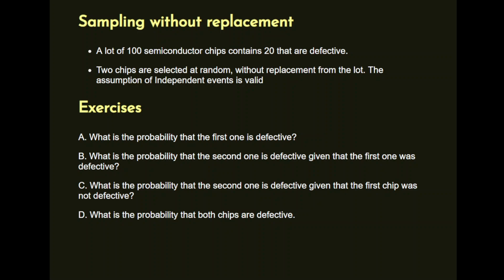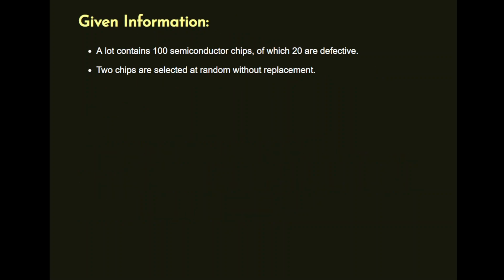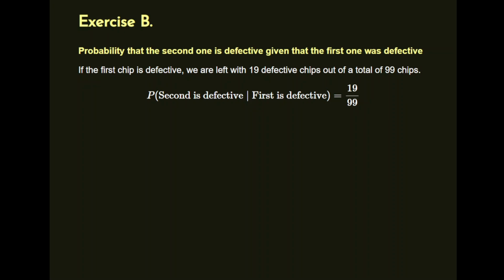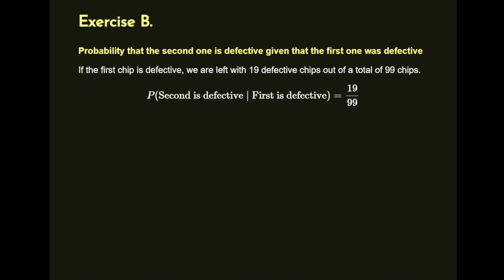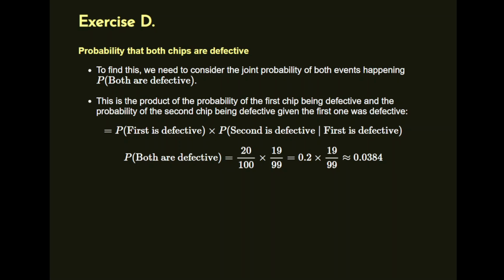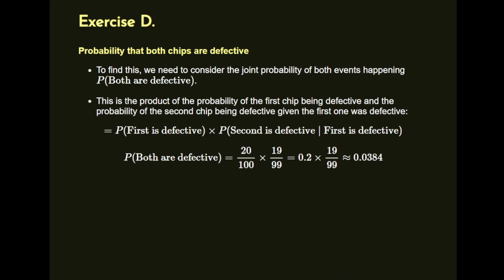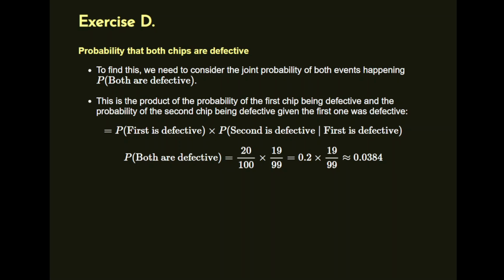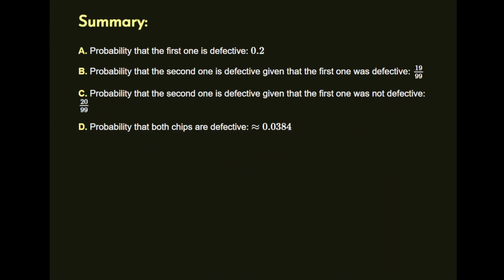Sampling without Replacement - Worked Example (Introduction to Probability)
StatsResource.github.io

Introduction to Probability - Worked Example

Sampling without replacement

* A lot of 100 semiconductor chips contains 20 that are defective.
* Two chips are selected at random, without replacement from the lot. The assumption of Independent events is valid

Exercises
A. What is the probability that the first one is defective?
B. What is the probability that the second one is defective given that the first one was defective?
C. What is the probability that the second one is defective given that the first chip was not defective?
D. What is the probability that both chips are defective.